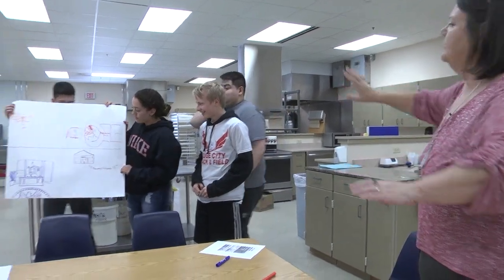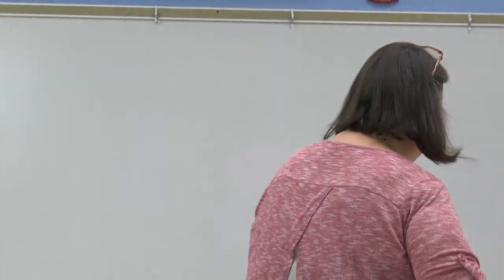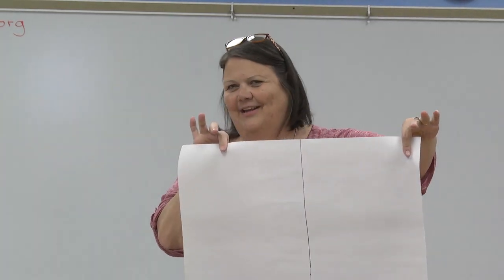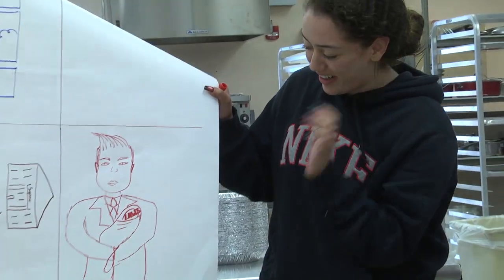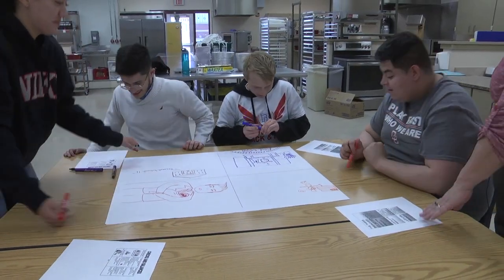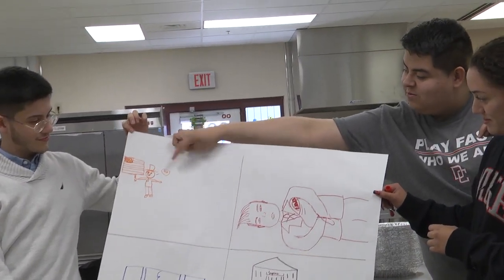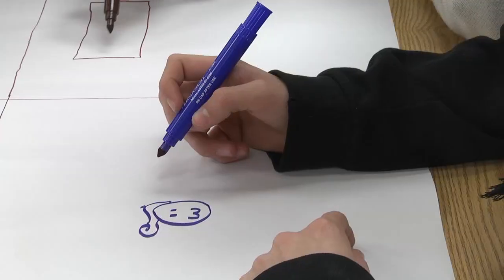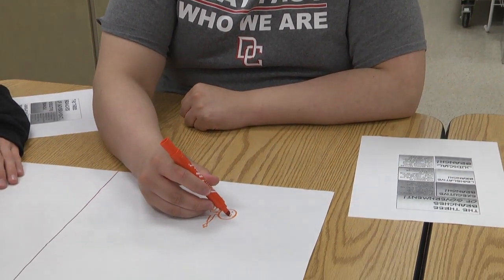Sketch to Stretch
Sketch to Stretch is an instructional strategy that can also be used effectively as a formative assessment. During this tactic, students draw sketches to demonstrate understanding of concepts. The focus on non-linguistic representations supports success across a broad spectrum of student learning styles and provides a unique window into multi-modal formative assessment.

We strive to bring quality, helpful content to teachers across the globe! Be sure to ‘Like’ our videos and comment with your suggestions on implementing these Check for Understanding Tactics.

VIDEO CREDIT: USD 443 Dodge City High School

GET A COPY OF OUR BOOK TODAY! Check for Understanding: 65 Classroom Ready Tactics by Kelly Gillespie and Susan Jenkins

Connect with Southwest Plains!